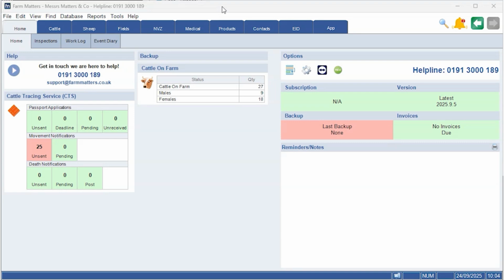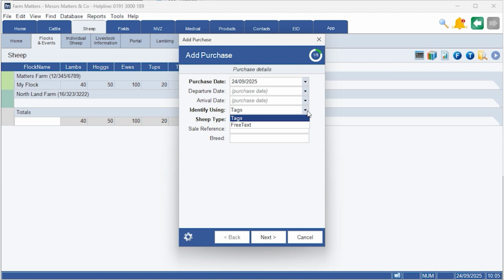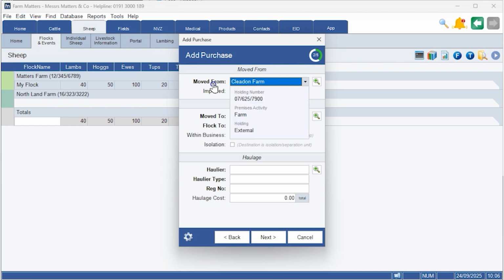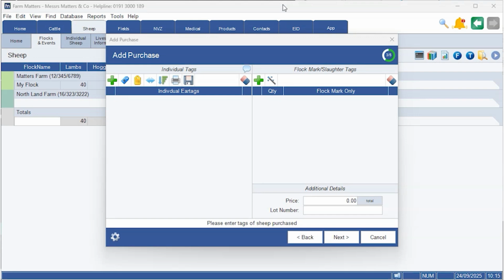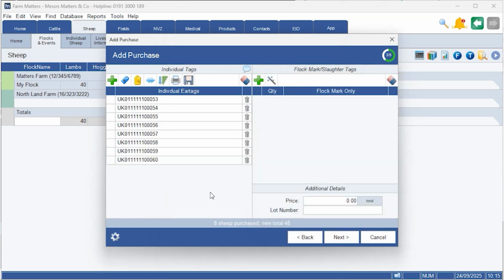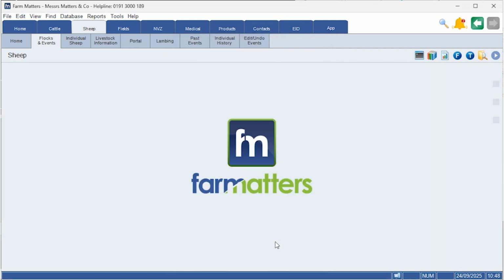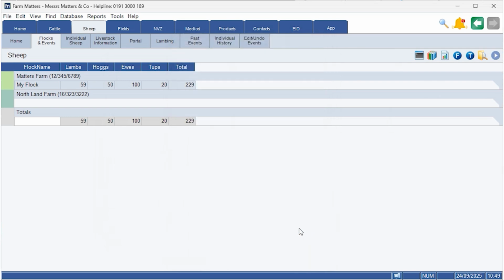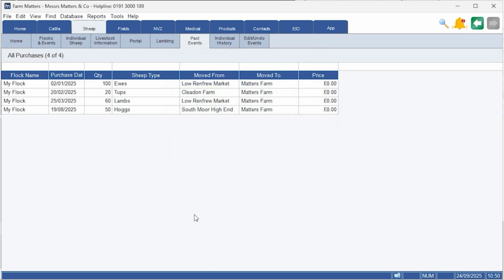Farm Matters Add Sheep Purchase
A tutorial explainig you how to add a sheep purchase into your software using various methods including manually, with a CSV file or using an EID reader. The video also shows how you can edit the settings so that they become the default settings for this particular event.

CHAPTERS

Add Purchase - 00:11
Add Purchase Settings - 03:48
Edit & Undo Purchase - 04:25